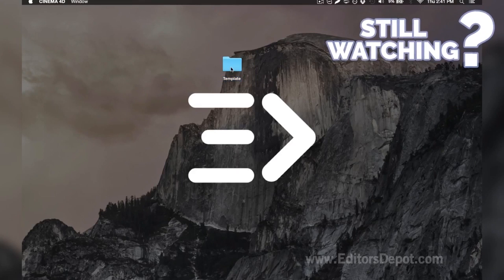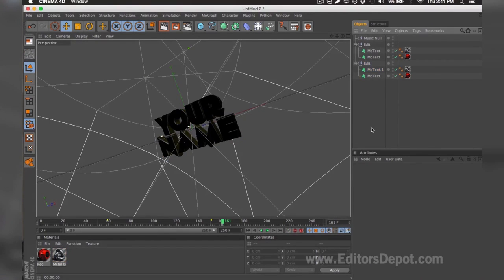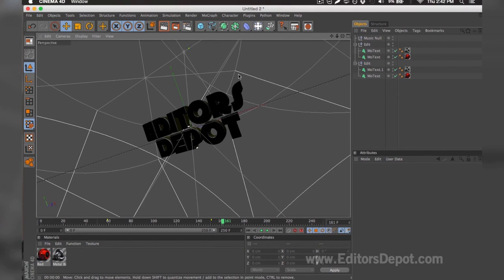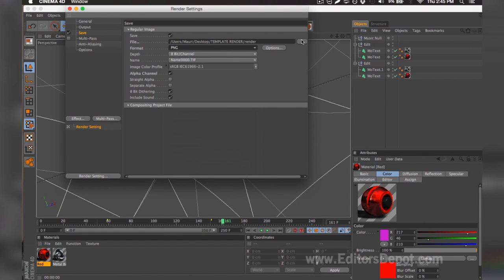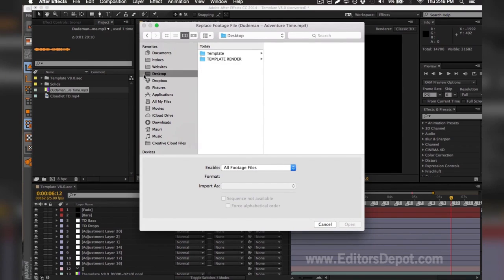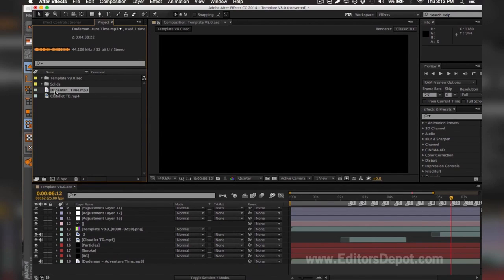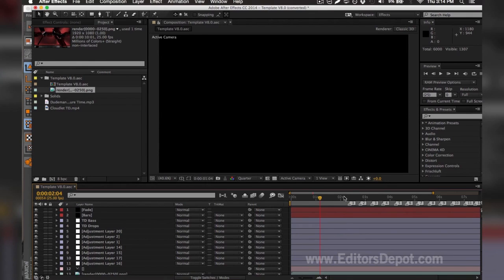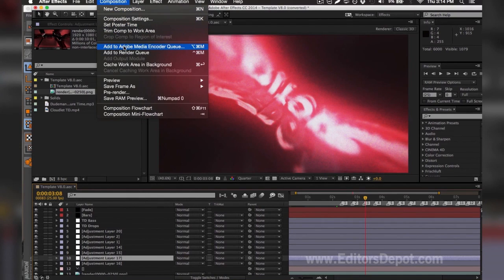FREE 3D World Cinema 4D & After Effects Intro Template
The best features of this template are the amazing looking animations. The model of the earth with the various space objects just make this intro template stand out. It's hard to believe this template is free to download. Like this template?